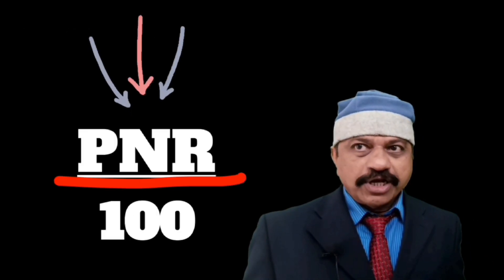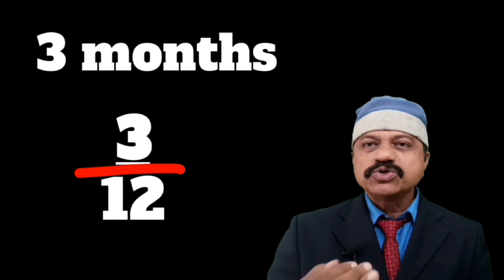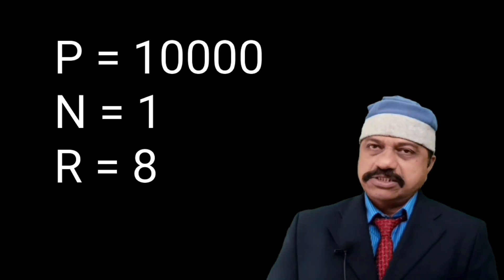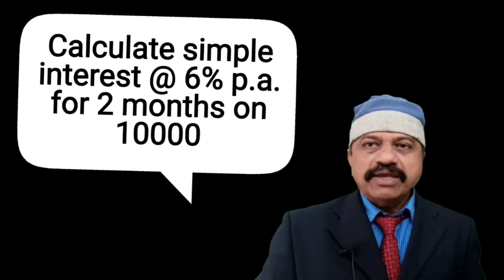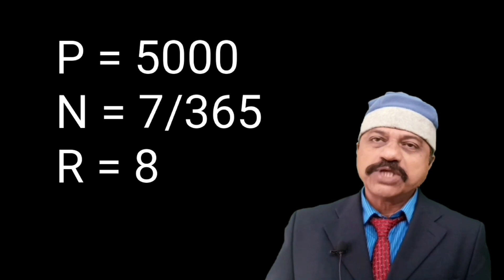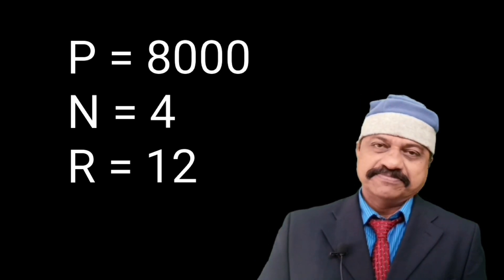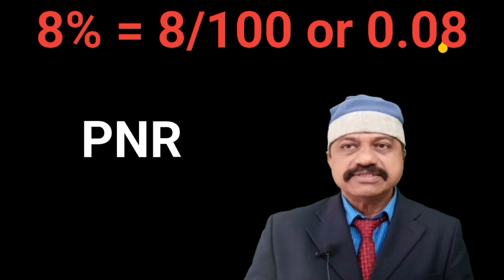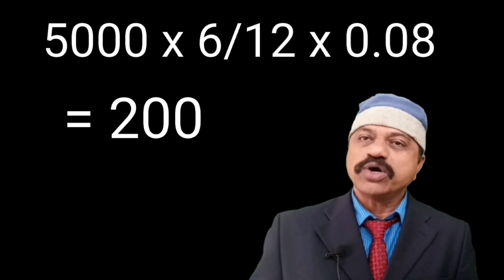maths & accounting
Are you searching for the calculation technique of simple interest with examples? Then this video is for you.
Do you want learn the accounting treatment of amount withdrawn by the proprietor from his business. Then this video is for you
Do you want to know the accounting treatment of drawings. Then this video is for you
Are you interested in learning the accounting treatment of interest on capital. Then this video is for you
Do you want to learn the accounting treatment of stationery. Then this video is for you